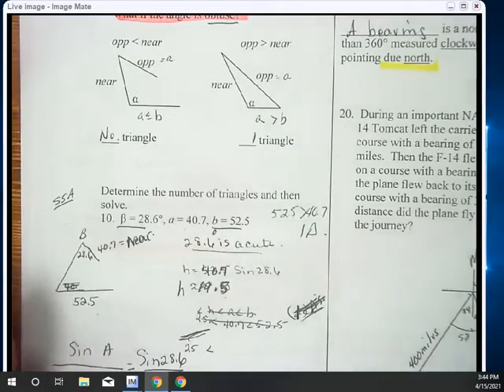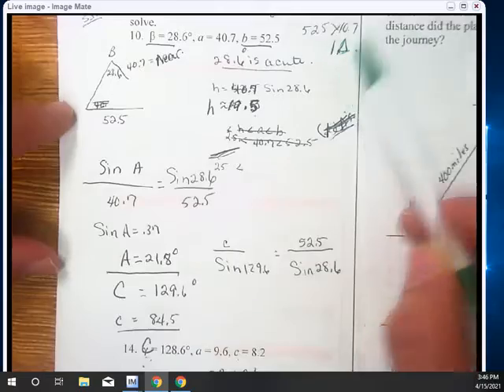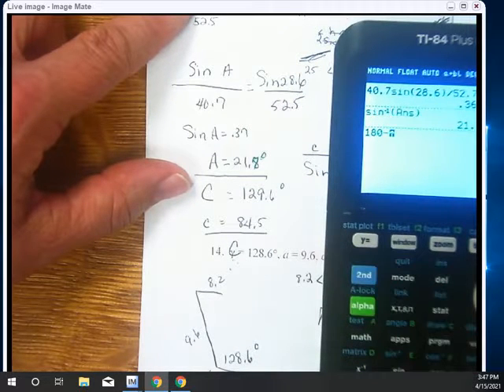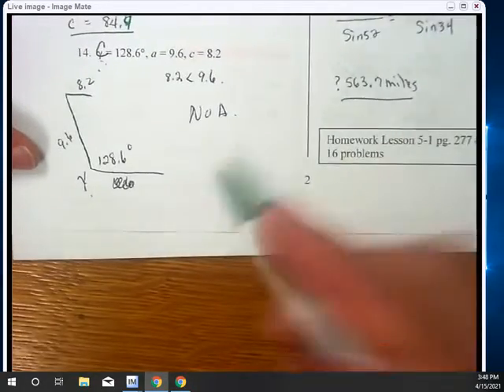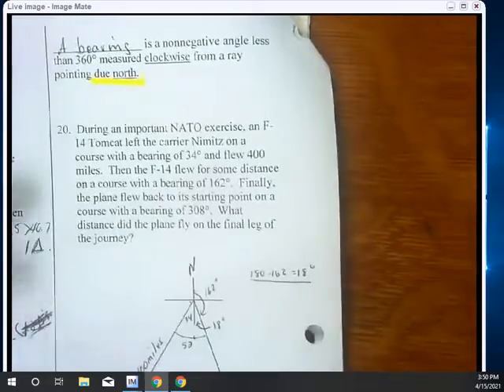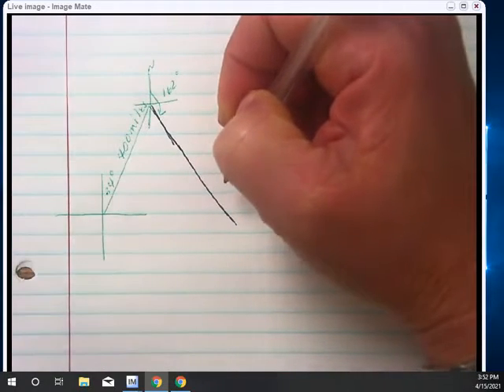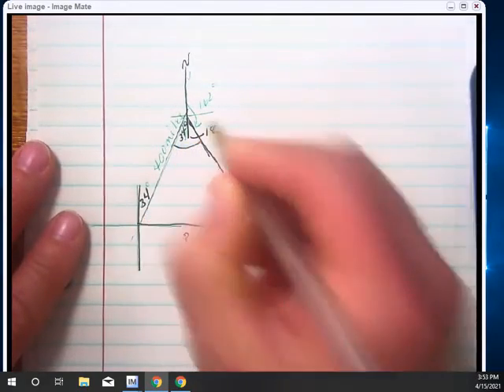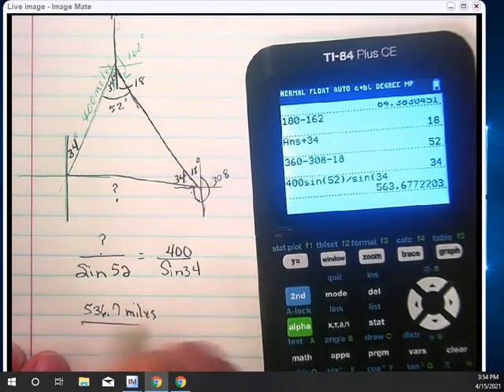Law of Sines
Using the Law of sines to solve a triangle and using bearing to answer application or word problems.